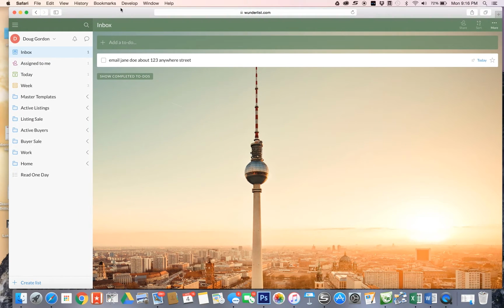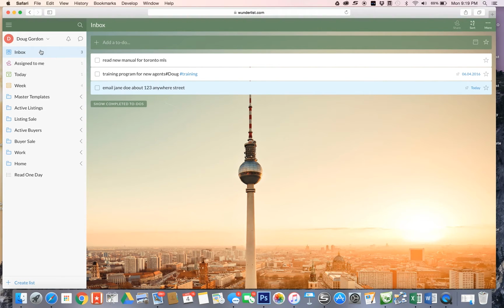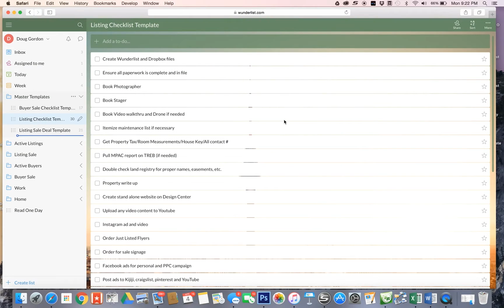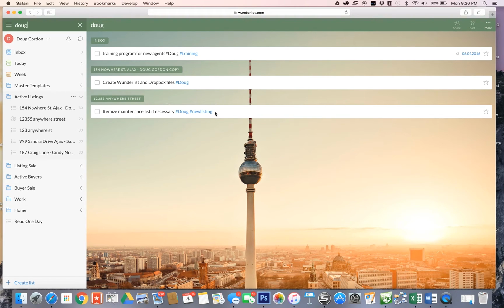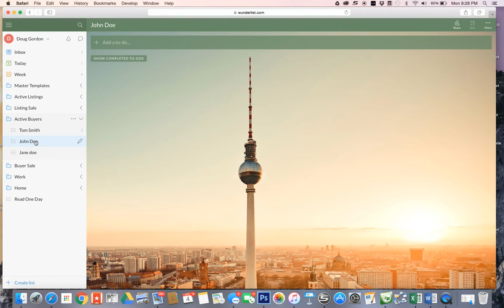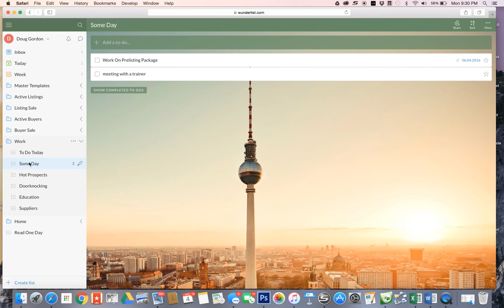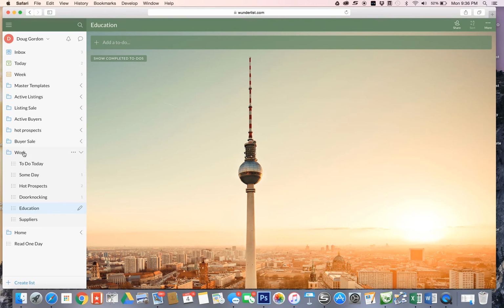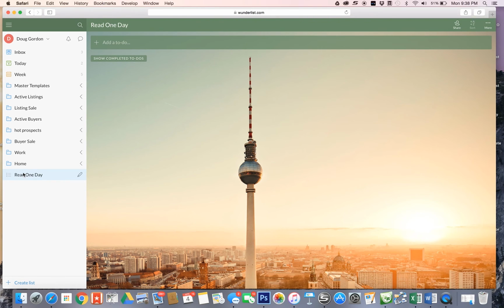Wunderlist For Realtors® - Training with RE/MAX First Realty Ltd. Brokerage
How to use Wunderlist for Real Estate Sales.  Checklists for everything.  Organize every Listing detail, Buyer sale, Prospect list,, Sales report, thought, to do, and everything else imaginable into an easy to use checklist system.